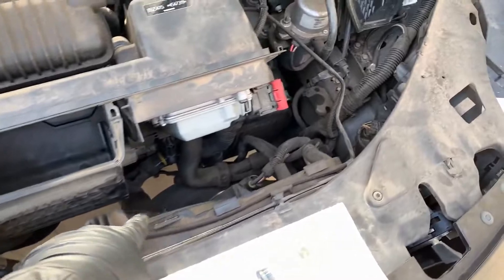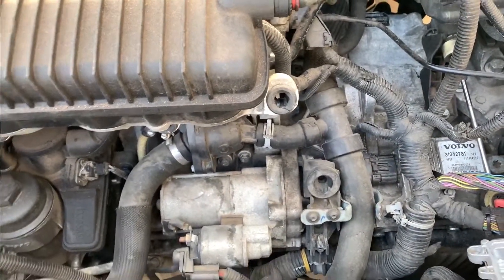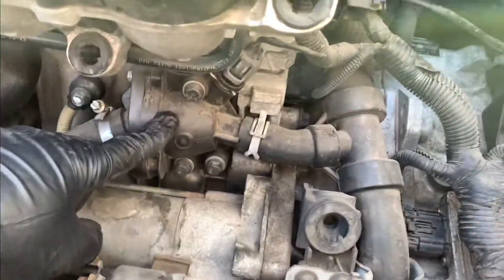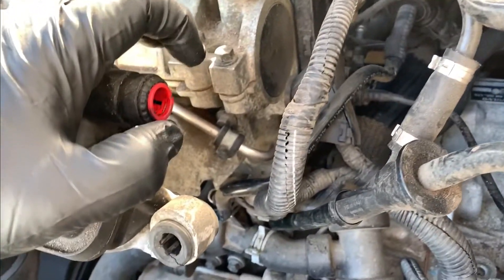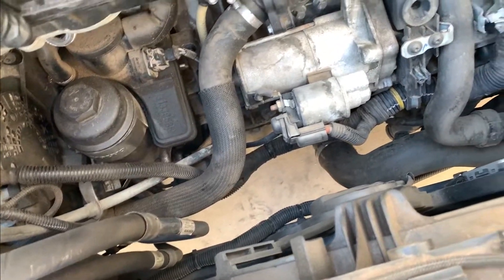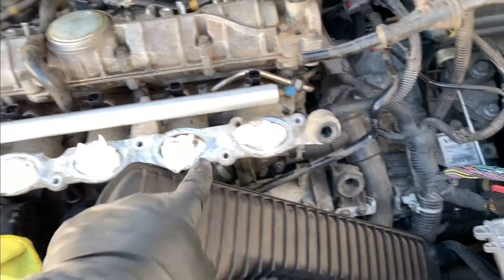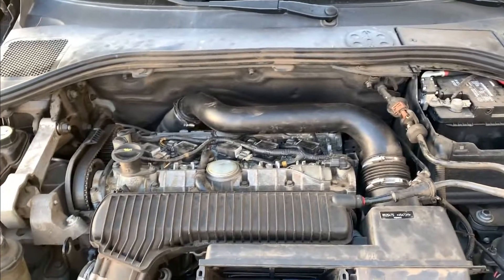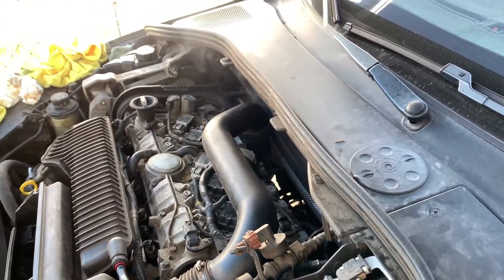2010-2018 Volvo T5 Misfire Code Fix Part 2: Fuel Injectors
The second thing to check on a 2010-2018 Volvo T5 misfire code and fix it is the fuel injectors which are prone to sticking open. This is part 2 of a series to fix misfire codes on a P3 volvo. If you have searched for and not found things about the P3 volvos because everything is about the P2 volvo timing belts, fuel injectors, etc. you are in luck! Stick around for the series on how to fix these common misfire problems and how to replace the timing belt in a T5 volvo, although the T6 volvo timing belt replacement will be similar.

Follow the links below for the series:

Part 3 (Serpentine and timing belt removal):
Part 4 (New timing belt and Serpentine belts):
Part 5 (The impossible cabin filter):

When you make qualified purchases from these Amazon links, they help financially support the channel so we can keep bringing you great content to help keep your high mileage used cars on the road longer.
Spark plugs I used:

Cordless impact driver
impact driver&index=aps&camp=1789&creative=9325&linkCode=xm2&linkId=25452c5edd41e41f7d3bab2ea98f9ba5

Socket adapter for impact driver, grab one that fits your budget:
driver socket adapter&index=aps&camp=1789&creative=9325&linkCode=xm2&linkId=08e6aec6155ca57590bb81615cb1f9ac

Torx socket set, grab one that fits your budget:
socket set&index=aps&camp=1789&creative=9325&linkCode=ur2&linkId=b1cf53f35a0ad51929099f4f159e5b79